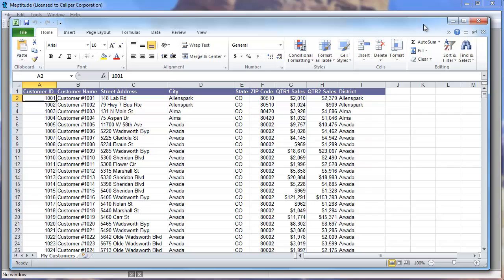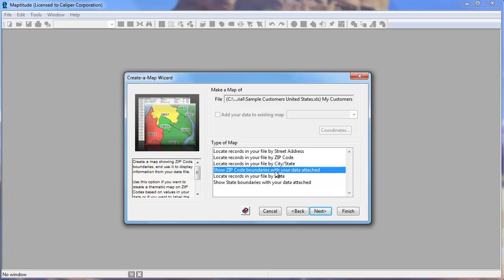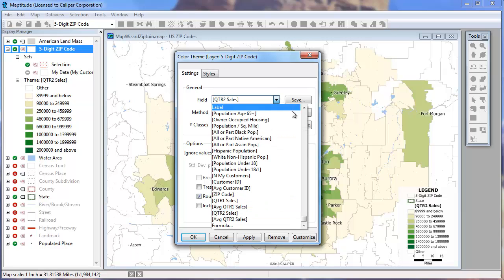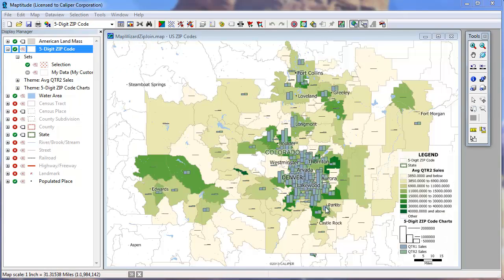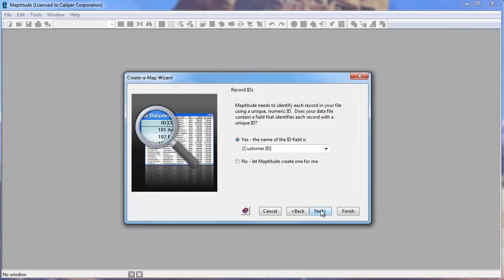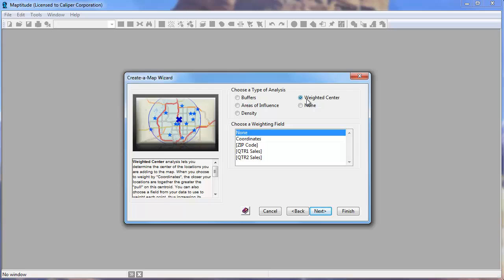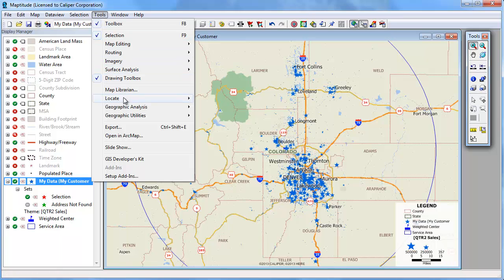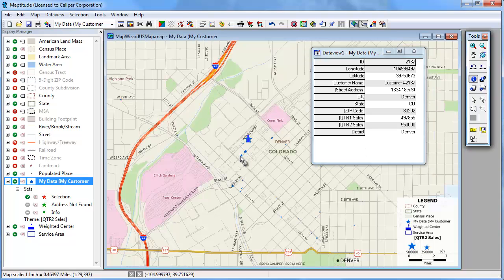Import & map Excel, SQL, tables, databases using your data in Maptitude mapping software